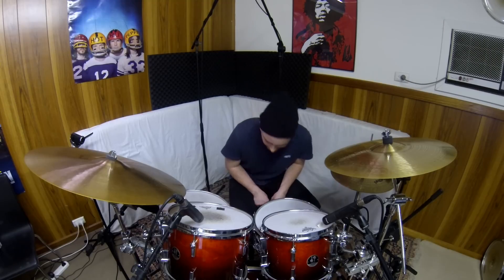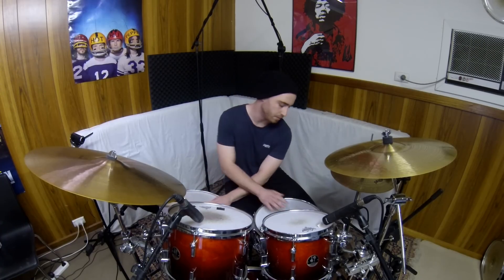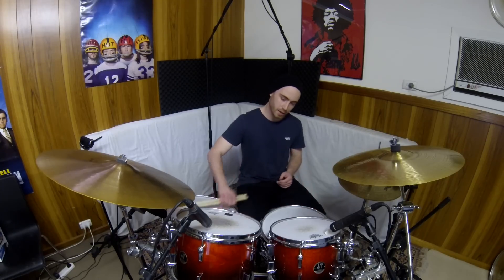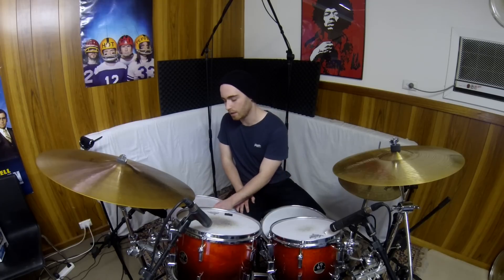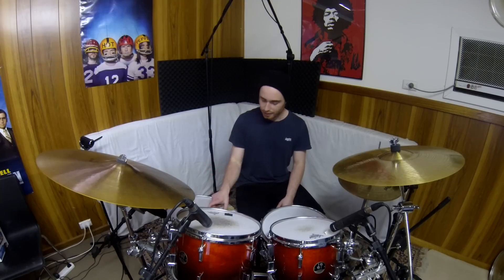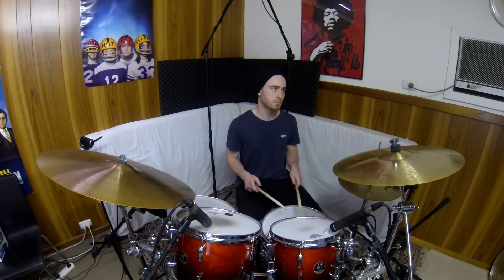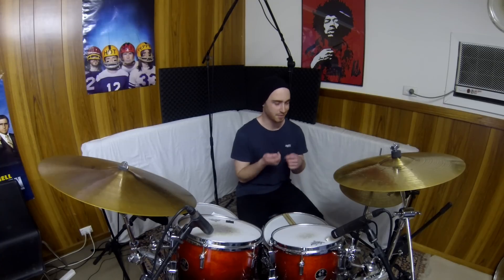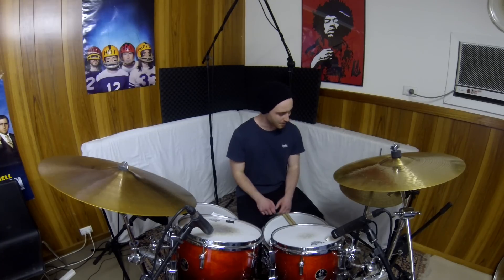Vinnie Colaiuta Speed Chop/lick Drum Lesson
Here's a breakdown of one of my favourite Vinnie chops, enjoy!

Sticking:
R L R L R L R K K   L r r l l K